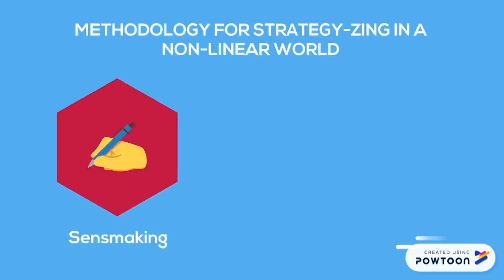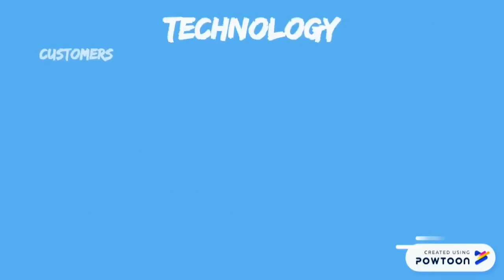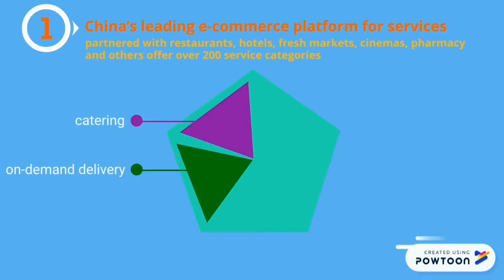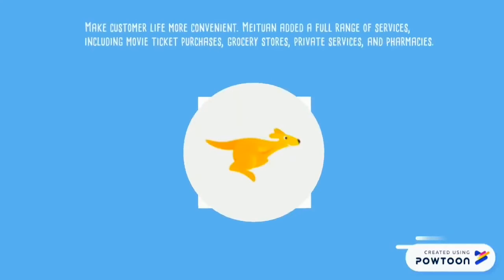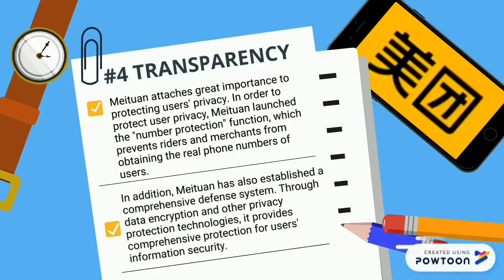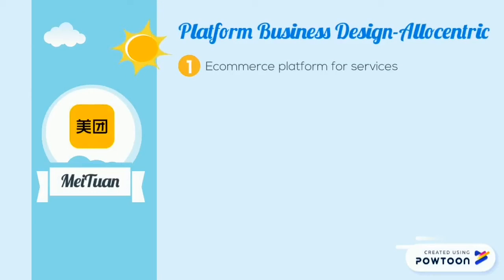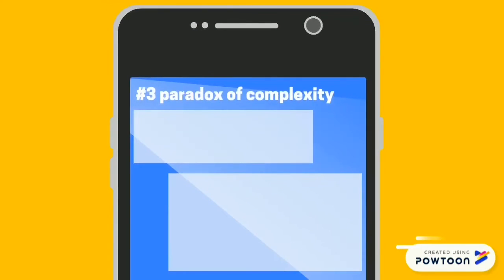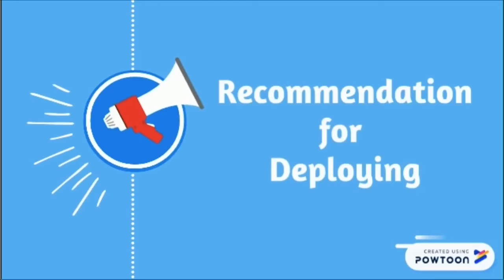MGT 401 Final Project -- Meituan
Group Member: Zhilin Yan, Ruoxi Kong, Xinwen Wu, Yujie Jin